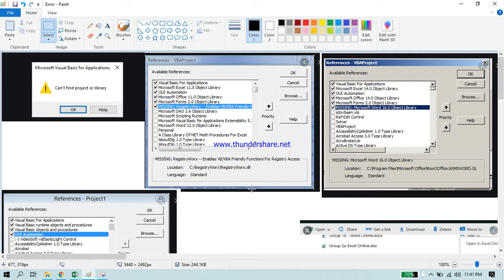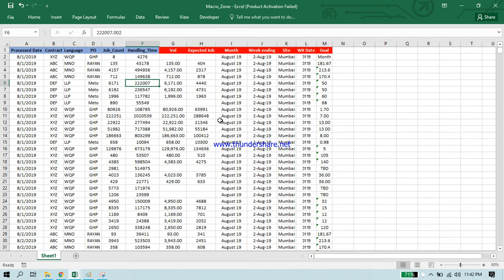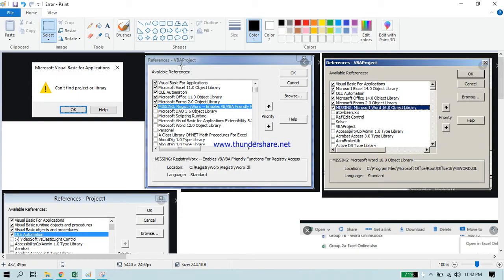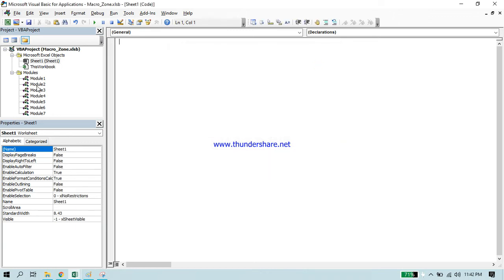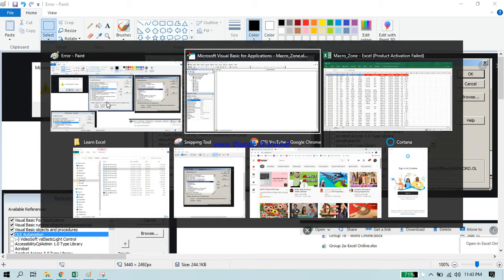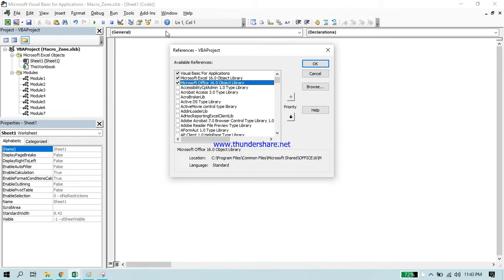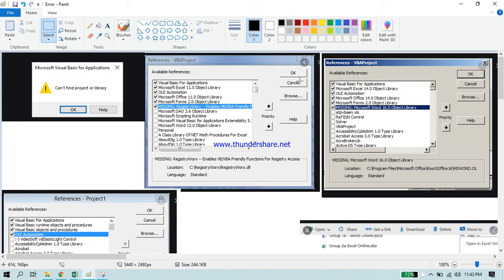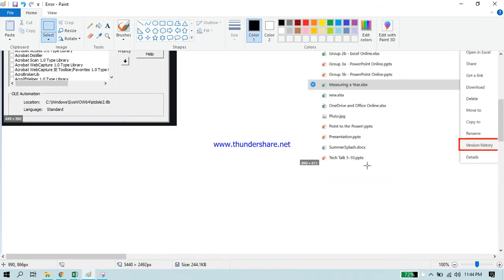Can't Find Project or Library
How to remove Can't Find Project or Library error from Excel VBA Macro
Can't Find Project or Library VBA Error Macro Error